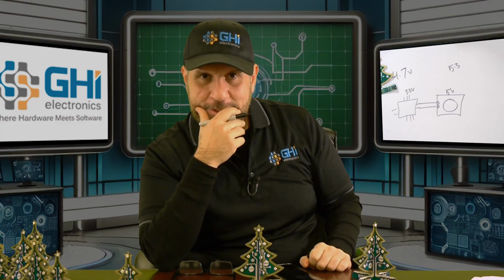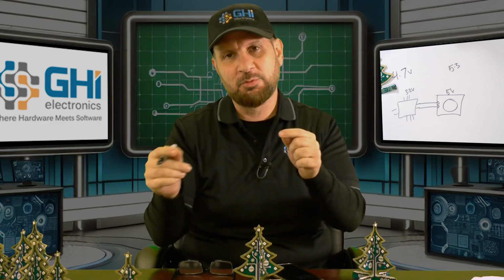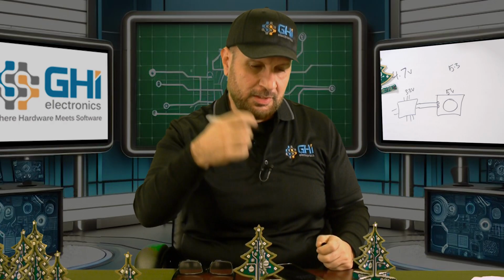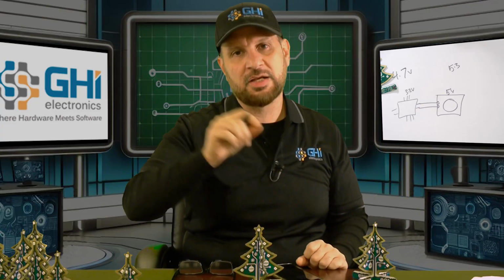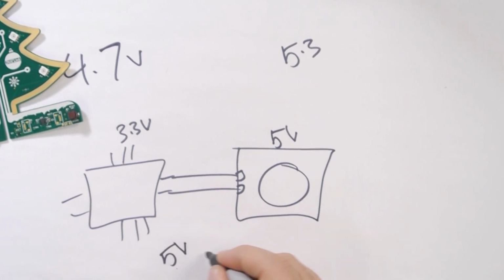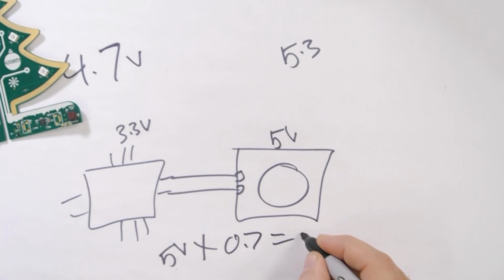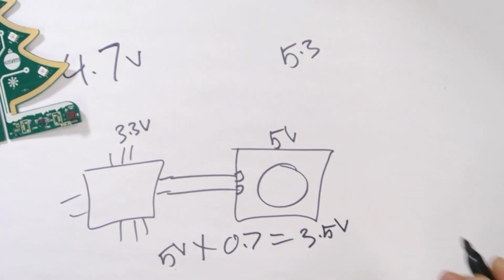Troubleshooting a Festive Circuit - Coding Circuits 09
In previous episodes, we designed and manufactured the LED Tree circuit, but in this episode we troubleshoot a problem we didn't expect, and how we found it and fixed it.